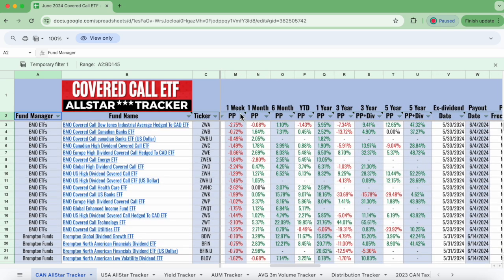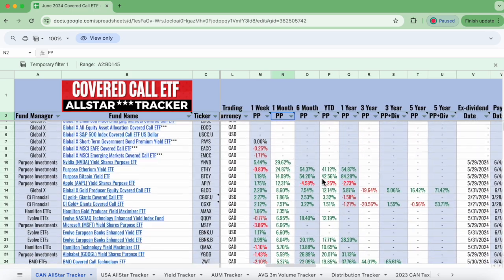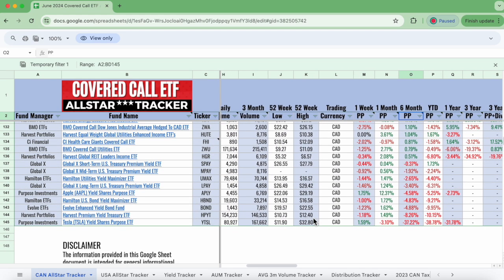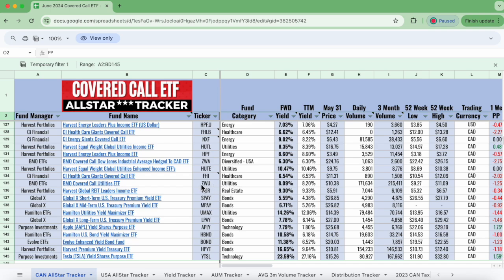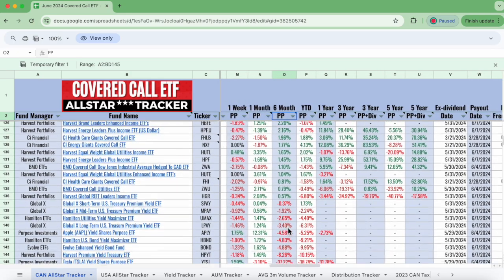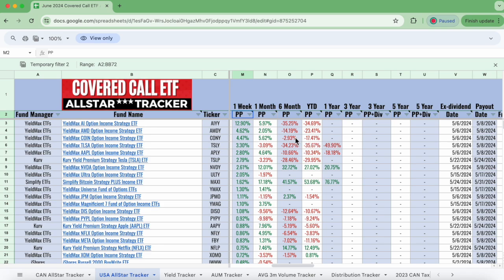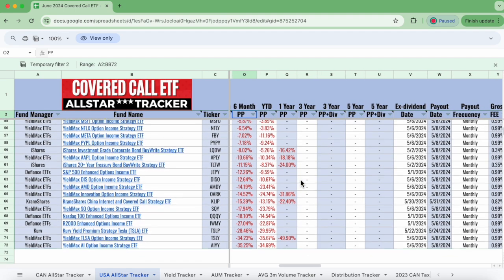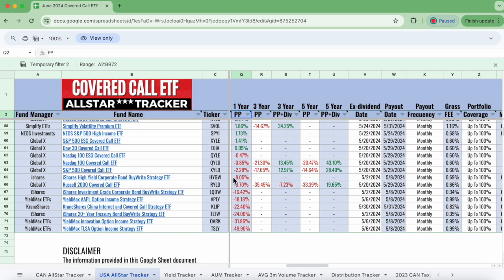June Canadian Performance With 10%+ High Yield Funds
June Canadian performance with 10%+ high yield funds breaks down specifically how covered call ETFs have done in the previous month.

r/CoveredCall ETFs

Follow My Portfolio With Live Trades and Posts
Join BLOSSOM The Social Investing APP
Covered Call ETF Investing